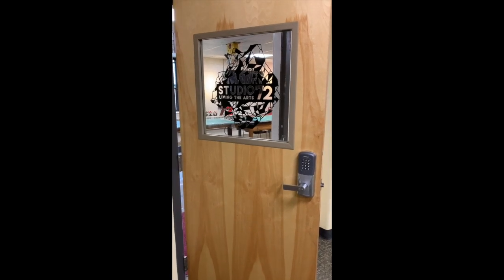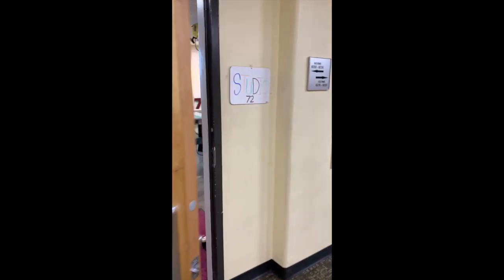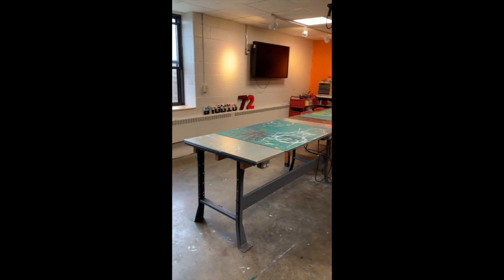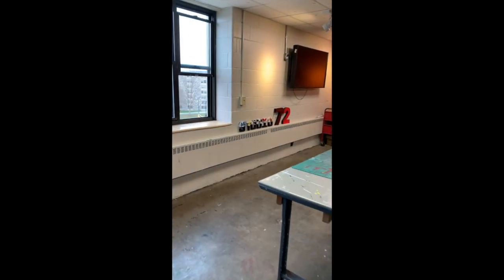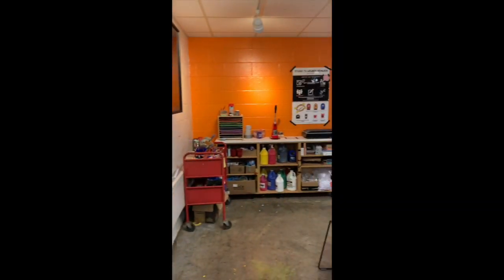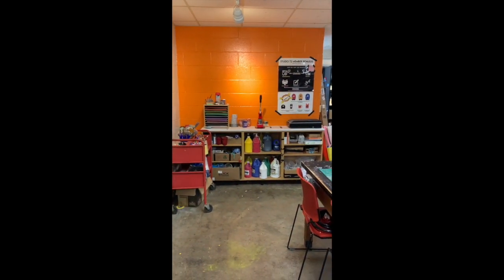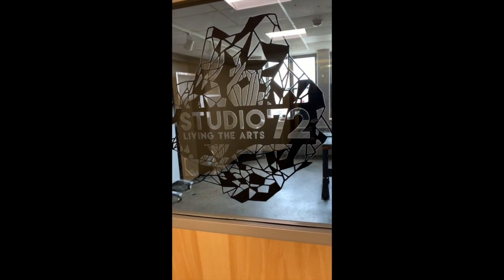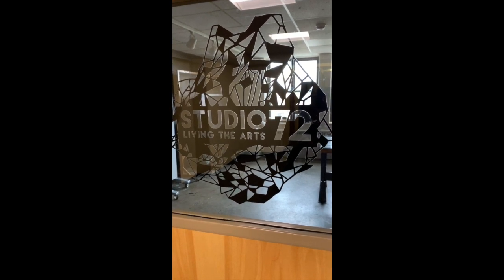Studio 72 2020-2021 Studio Space Trailer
Take a peek at the studio spaces available to members of Studio 72, Virginia Tech's arts-and-creativity living-learning community.